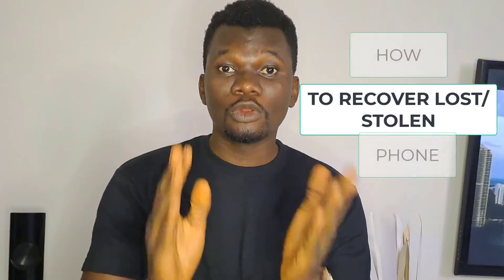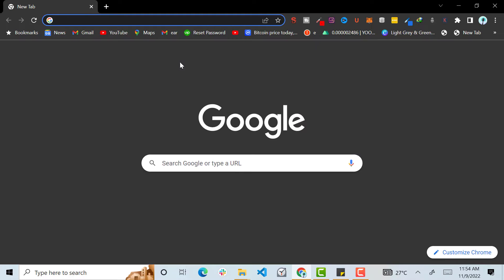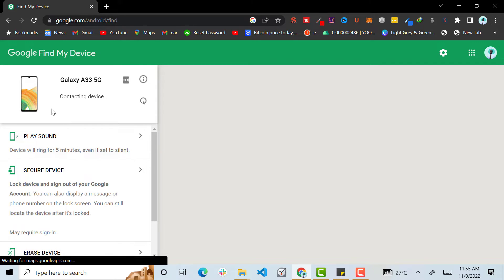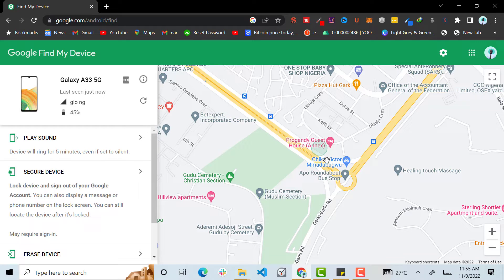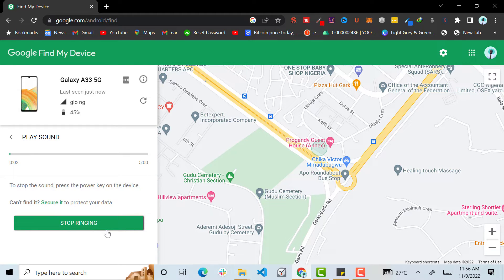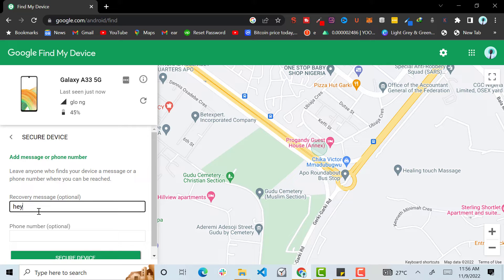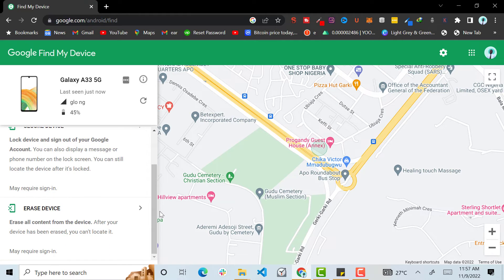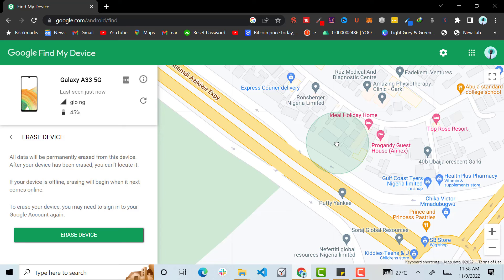Track stolen or lost phone even if its switched off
If you've lost your phone, don't panic! With the help of our online tracking service, Trace a lost phone, you can find it fast.

Our service is easy to use, and it will help you track your phone's location so you can find it as quickly as possible. By using our service, you'll be able to avoid the hassle, stress and embarrassment of having your phone lost forever!

To track the location of your phone simply do the following
1. Sign in your google account on  friend's phone
2.  Search for find my phone or simply go to the url
3. Select device you wish to track
4. Allow google to locate device

time stamps
00:00 Introduction
00:36 Google account sign in
00:50 Find My Device website
01:25 Finding the location of your phone using Google Find My Device
02:11 Finding the location of your phone by playing sound
02:39 securing device to protect important informations
03:30 Erasing the content of your phone